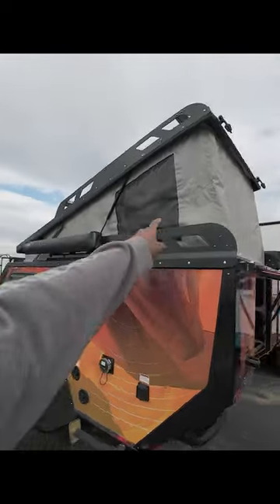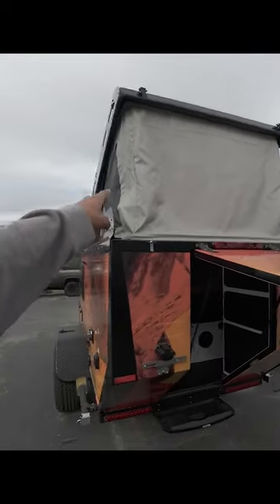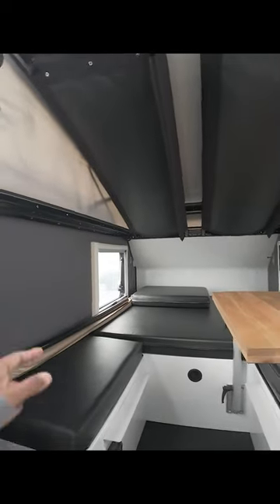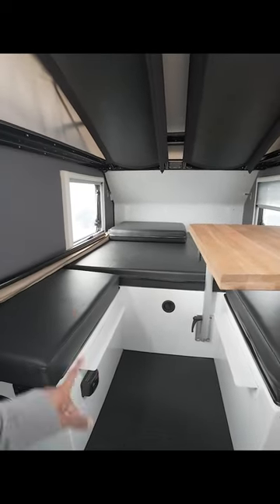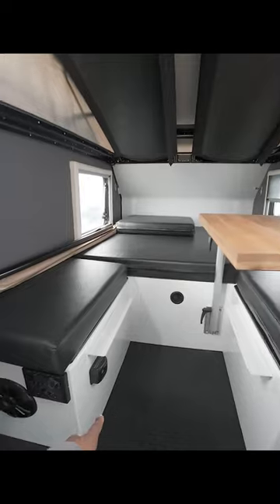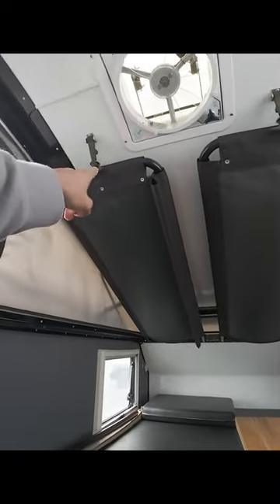THE WEIRDEST OFF-ROAD COMPACT CAMPER?!?